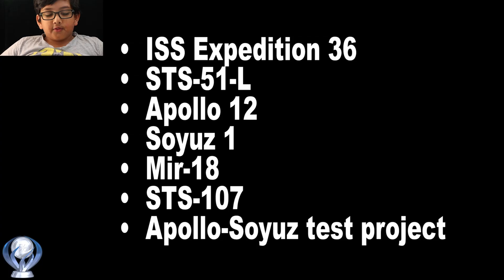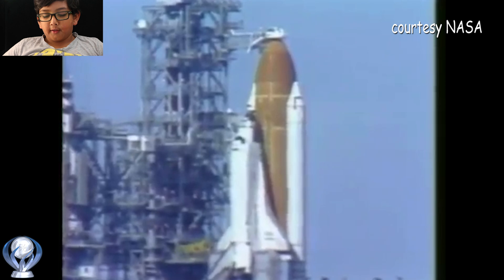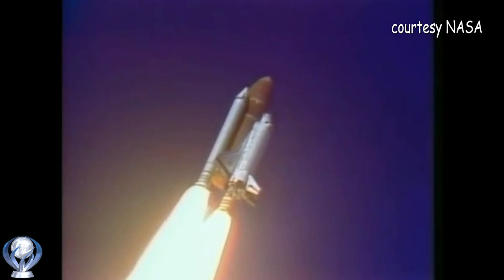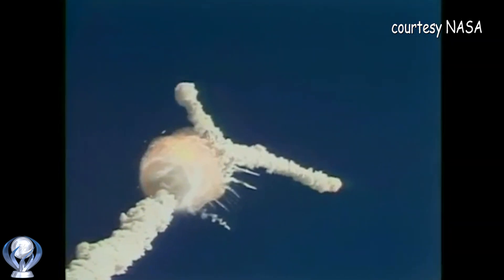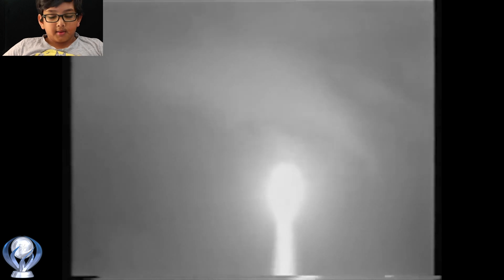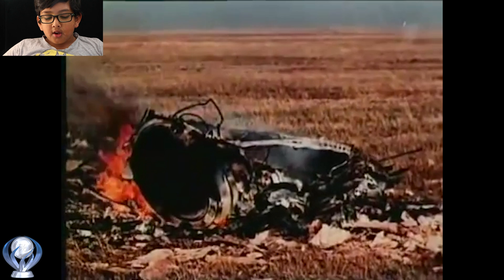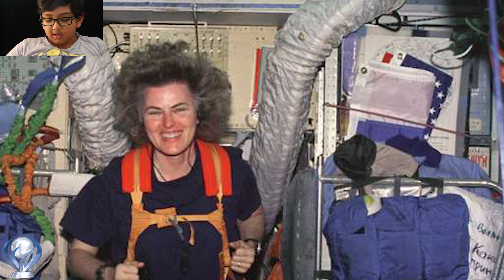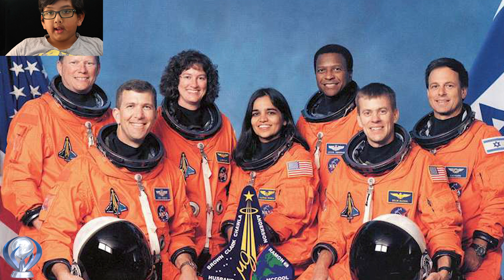7 Accidents and Disasters in Spaceflight History [Rare Footage]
ISS Expedition 36: Water Leak in Astronaut’s Suit
On 2013 June 16 when the Iss Expedition 36 crew arrived at the international space station the problem that happened is Luca Parmitano an Italian astronaut drank some water and then unexpectedly his helmet got full of liquid which made it impossible for him to hear or speak to astronauts.

STS-51-L: Space Shuttle Challenger Disaster
 On the 28 January 1986 at Kennedy Space Center Florida just a minute after the space shuttle lifted off a malfunction in the spacecraft’s O-ring-rubber seals which caused the rocket boosters to separate and cause a fire that  started the destabilised boosters and then it spread up the rocket itself then the shuttle was going so fast that it started to break apart which then led to the death of all the astronauts.

Apollo 12: Lightning Strikes and a Head Scrape
On November 14, 1969 at Kennedy Space Center, Florida just as Apollo 12 was about to lift off to lightning strikes hit the rocket they had the potential to compromise the rocket there was a quick check to make sure no damage was and then it set off to the moon but the return to earth was tricky and caused a little trouble as it hit the sea a wave hit the  body of the rocket causing it to jostle and swing from its parachutes this force toppled a 16-mm film camera from where it was secured into Alan Bean’s head  causing a 1 inch cut but Alan was ok because Conrad quickly bandaged the wound.

Soyuz 1: Parachute Failure
On 23 April 1967 at Baikonur Cosmodrome Soyuz 1 Vladimir Komarov encountered some issues in his spacecraft which led to his death. One solar panel wasn’t deployed properly and that caused a lot of malfunctioning for the things that needed the power from this solar panel so with the malfunction the crew decided to return to earth after breaching the atmosphere the parachutes were deployed but they were not unfolded correctly and Soyuz 1 crashes into earth killing Vladimir Komarov.

Mir-18: Exercise Equipment to the Eye
On January 10, 1994 at Baikonur Cosmodrome the Mir-18 launched and reached the mir space station we know space explorers need to stay in good physical health and mir space station has equipment to stay fit and Norman Thagard decided to do that but while he was  doing deep knee bends the one of his straps snapped and he hit his eyes  and he had trouble seeing things bright after a couple steroid eye drops his eye healed

STS-107: Space Shuttle Columbia Disaster
On the 16 January 2003 at Kennedy Space Center in Florida there was accident on the STS-107 was caused by a piece of  foam breaking which was there to absorb and insulate the fuel tank  of the shuttle heat and prevent ice from forming the foam fell on the left wing and made a hole while they were coming back gasses and smokes and caused the wing to break off.

Apollo-Soyuz Test Project: Poisonous Gas Leak
On 24 July 1975 when the Apollo-Soyuz test project was their reentry their was a malfunction in the RCS which caused poisonous nitrogen tetroxide to enter the cabin but they weren’t fatally injured they were rushed to a hospital and were found to have developed a form of chemically caused  pneumonia but they all recovered within weeks